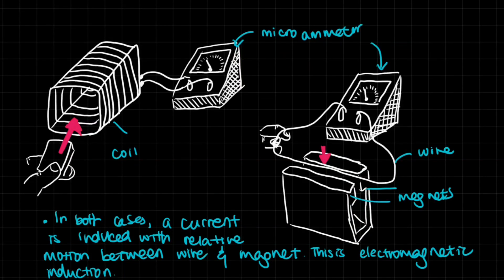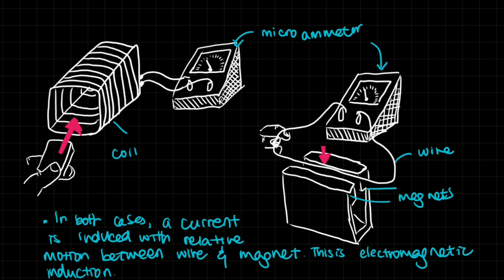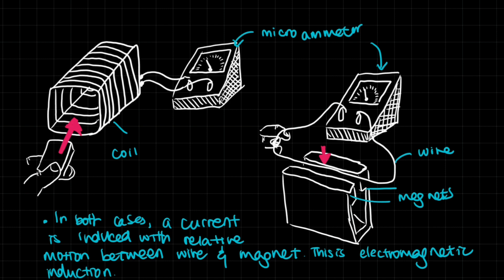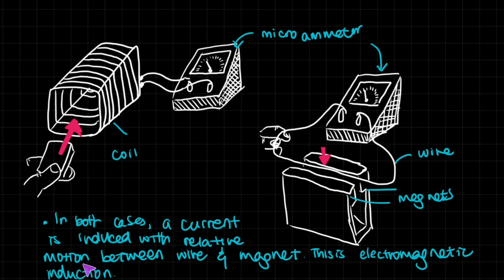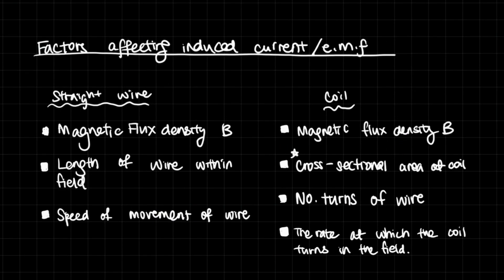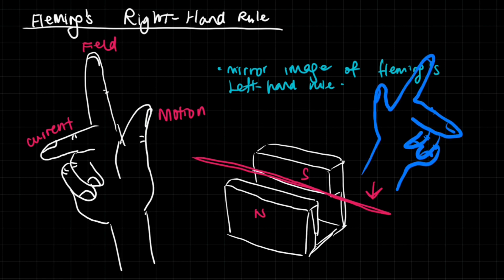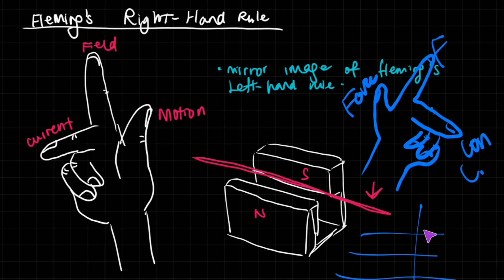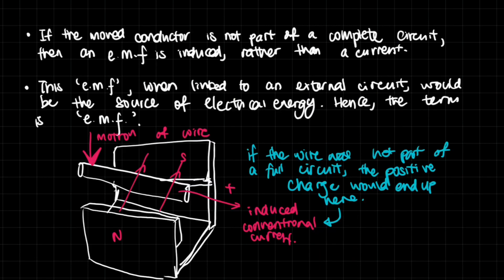Electromagnetic Induction & Magnetic Flux Linkage | A Level Physics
Here is an introduction to electromagnetic induction. We talk about experimental electromagnetic induction, the effect of which can be achieved in the laboratory.
We then talk about fleming's  left hand rule and Fleming's Right hand rule.

Then we talk about magnetic flux, and magnetic flux linkage.

This video is suitable for A Level Physics.